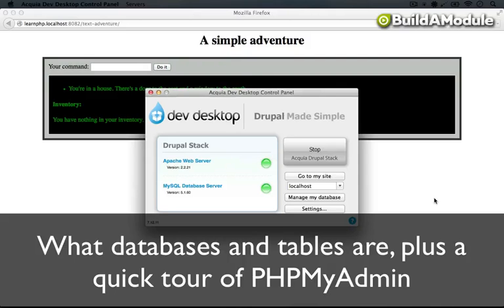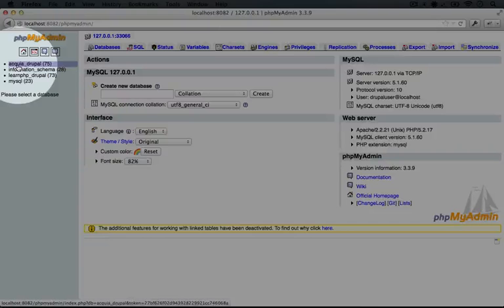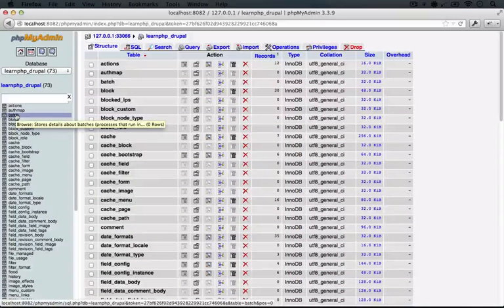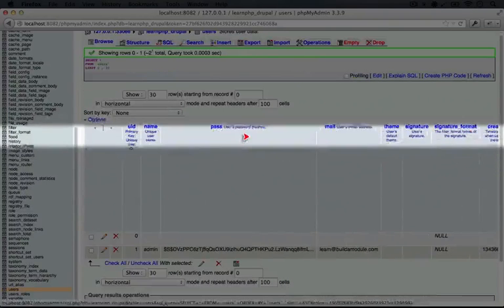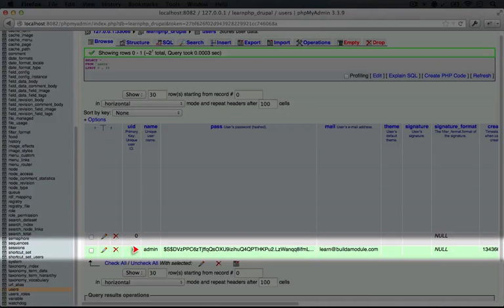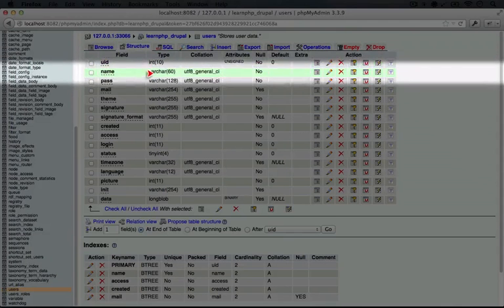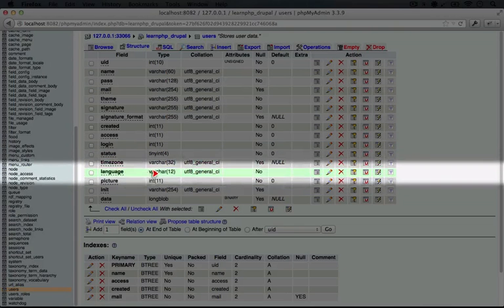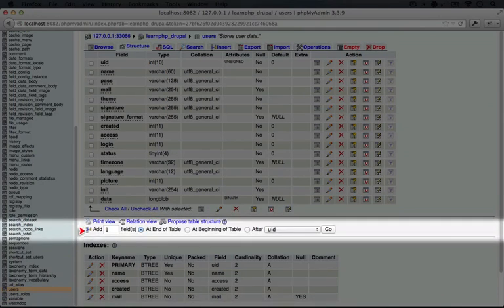108. What databases and tables are, plus a quick tour of PHPMyAdmin (a Drupal how-to)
Here's a short excerpt from the video transcript: " To begin with, what we're going to do is look at the database that got created when we installed Drupal initially at the beginning of this series. So go to your Acquia Dev Desktop control panel window and click on the Manage My Database button. Doing this opens up a program called PHPMyAdmin in the browser window. This is a web-based program to allow you to manipulate a database, and it's very common for most hosting situations. So even though we're using PHPMyAdmin here on our local machine, w..."